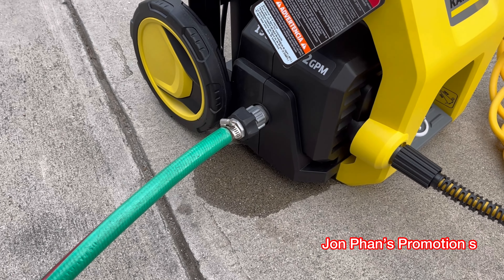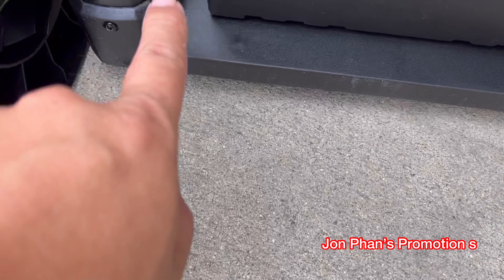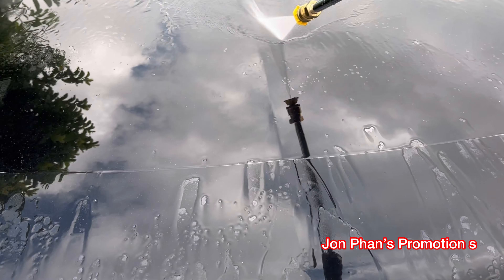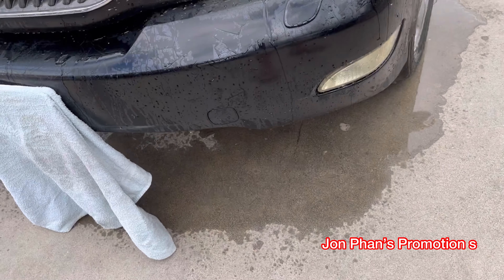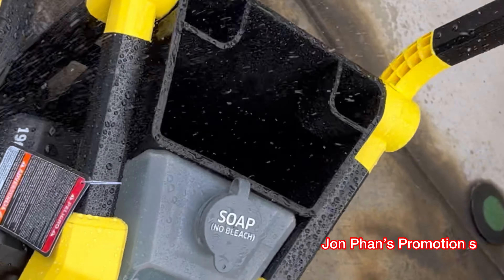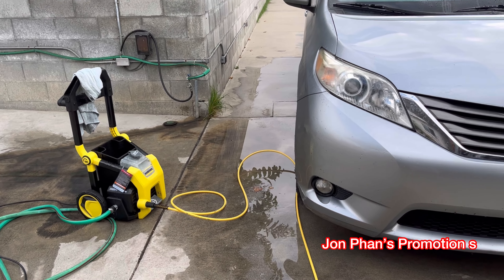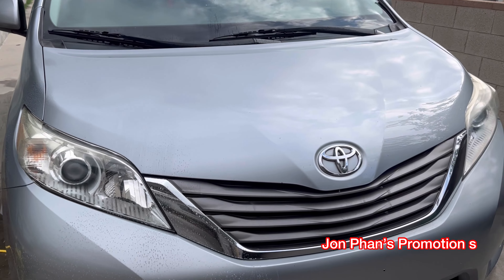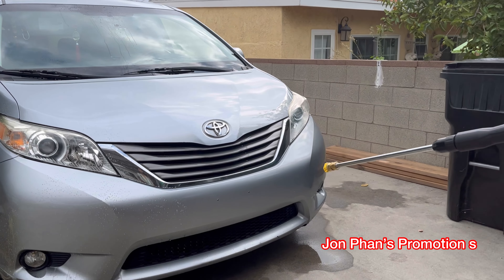$99.99 Pressure washer Assembling Karcher K1900PS and review on actual cars. Good for solar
Amazon prime.

Model Y mudflaps splash guards
Model Y sunroff Sunshade Glass roof
Model 3 Center tray organizer Tray hidden cubby
Model Y/3  Sunshade
Model Y/S/X/3 Taptes charger wall holder mount/cabale organizer
EV charger for all EV including Tesla
Tesla Motor 24' cable wall connector
Tesla to J1772 Charging adapter, max 48amp 250v
Tesla Wall connector 3rd Gen
Tesla Model Y/3 head up display 9.0"

Jonathan Phan
396 S. California Ave. #342